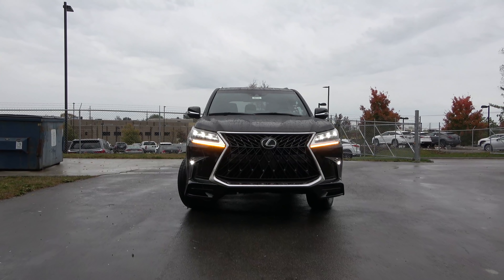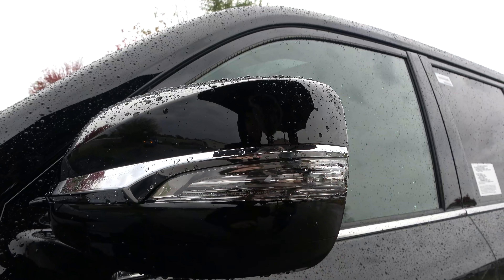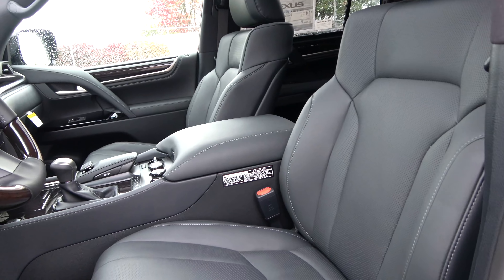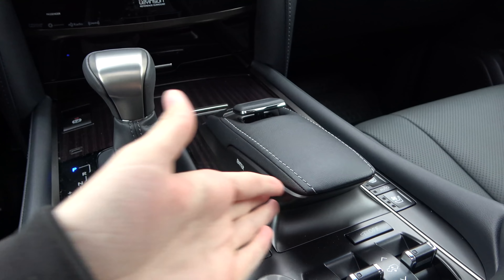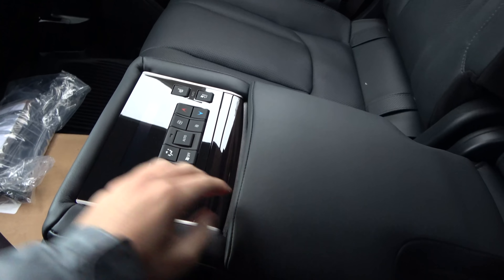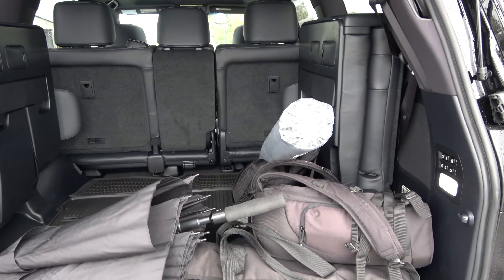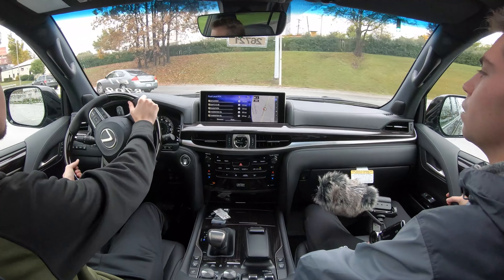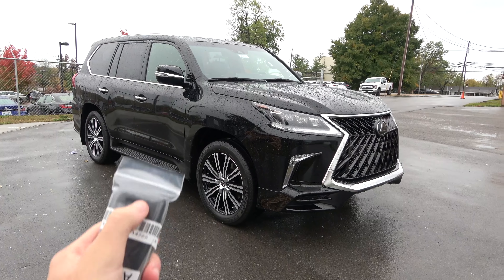2020 Lexus LX 570 SPORT // Is the BOLDEST LX Worth $102,000??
Let's REVIEW and DRIVE the 2020 Lexus LX Sport! This NEW PACKAGE is basically an LX F-Sport, with new grille and BOLD new styling all around! But is it worth the extra money??